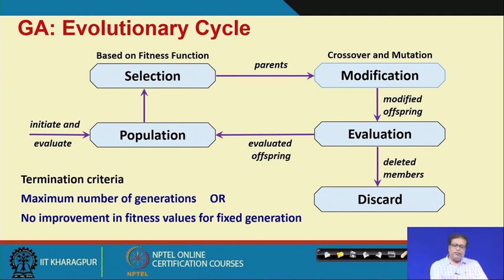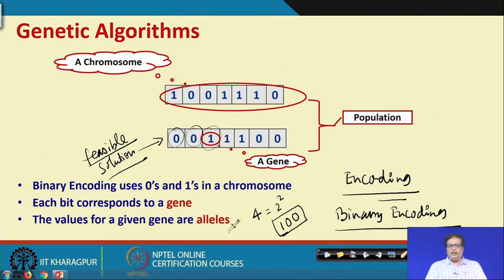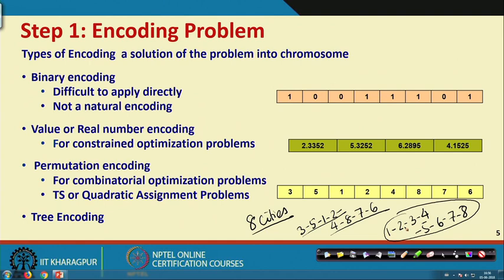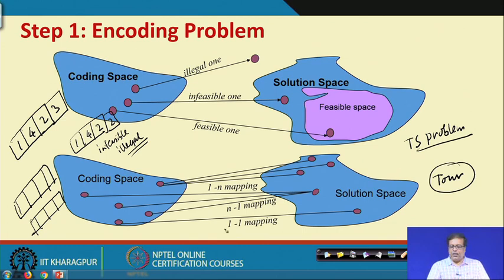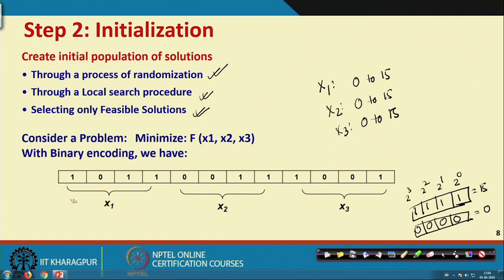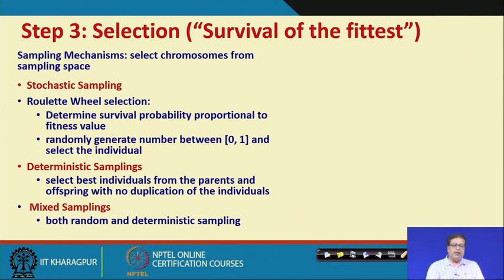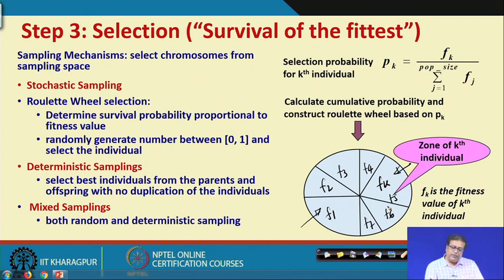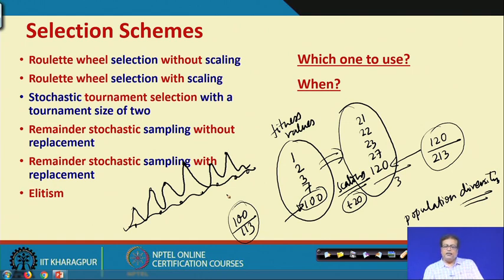Lecture 33: Genetic Algorithm Process